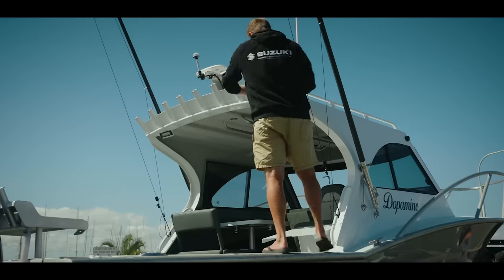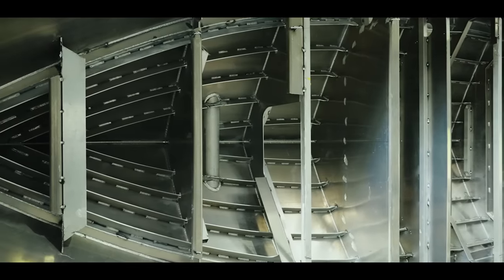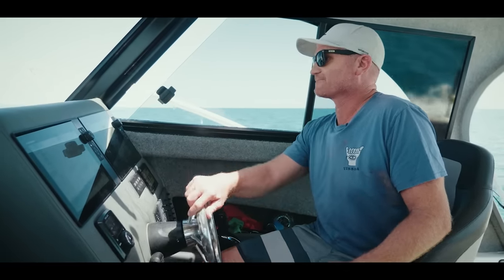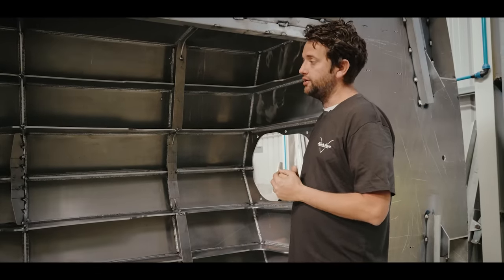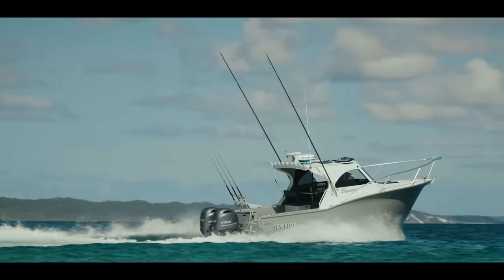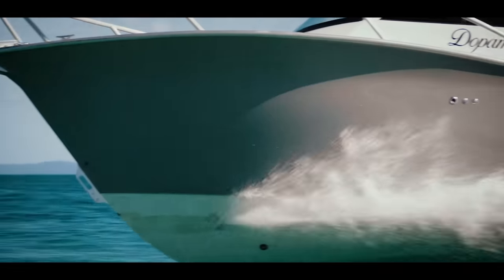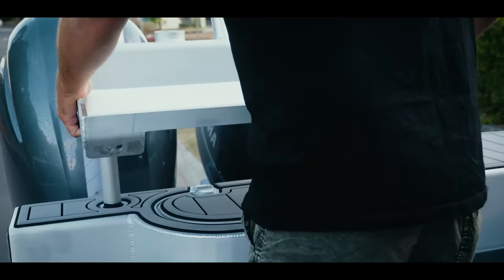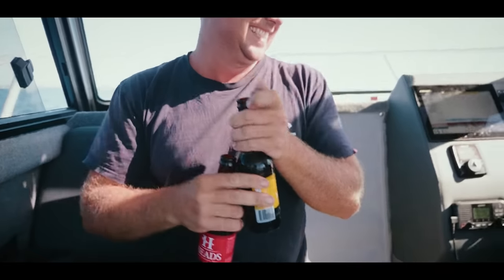Tim’s Makaira Gen3 800 featuring a Carolina flare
Tim’s new Kiwi-built Makaira is one of the toughest – and best riding – alloy boats to ever grace The Captain. He’s skippering the new Gen3 featuring a Carolina flare. Builder Allan reckons no other boat comes close to his aluminium creation.